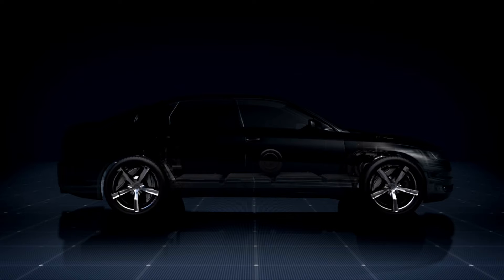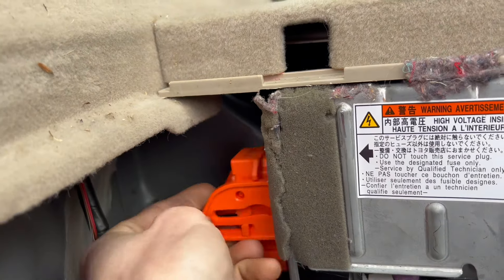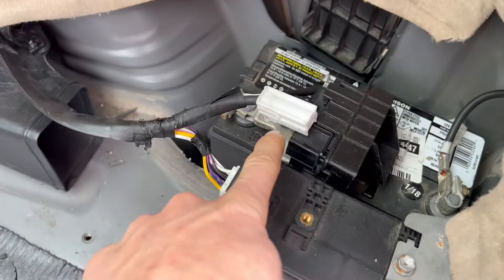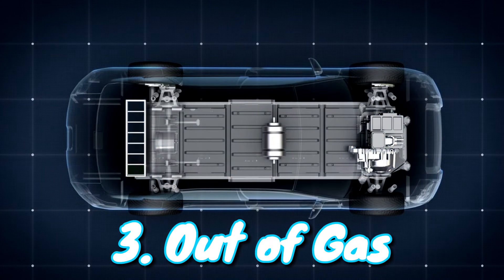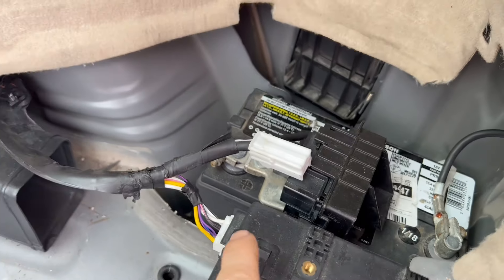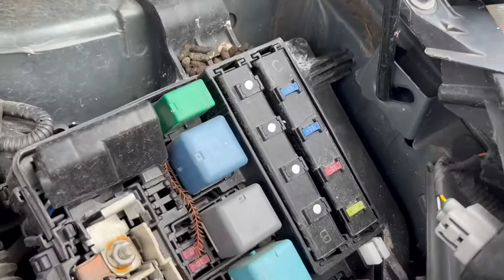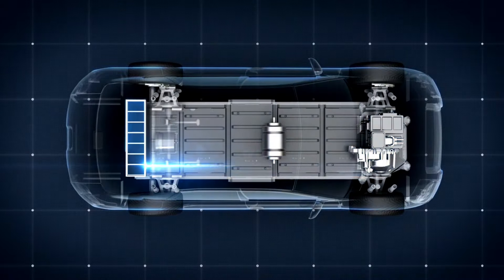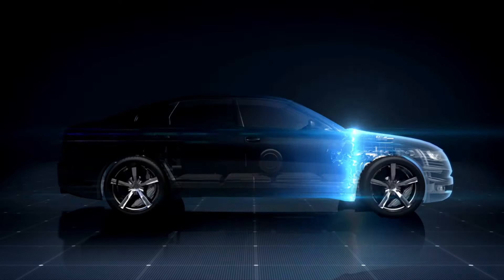My Prius won’t Start (Do This)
If your Toyota hybrid Prius won’t start follow these five steps. My Prius won’t start. What to do if my Prius won’t start

Amazon Items used in this Video.

12-volt battery
Bluetooth OBD

Scotty Kilmer

Dr.Prius
Prius expert

Wire Road Rebuilders is our Shop! Come on Down! Located in the middle of the United States!